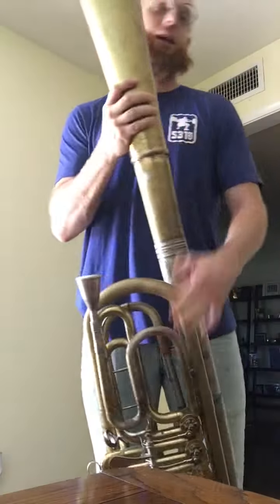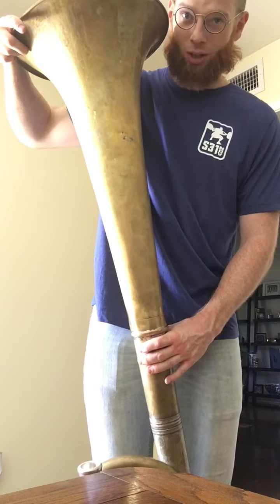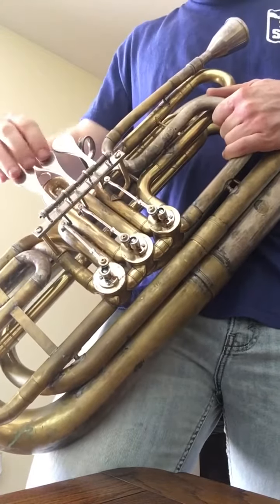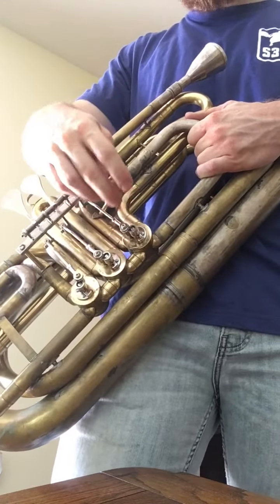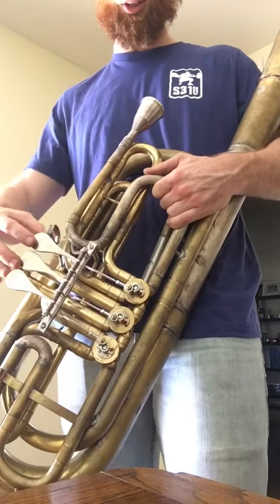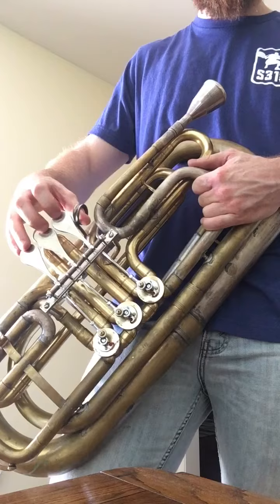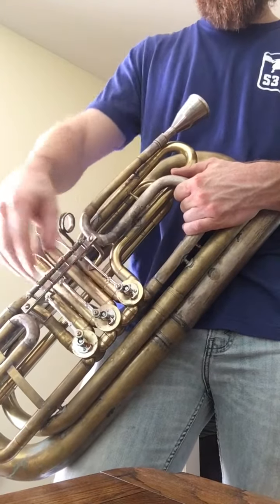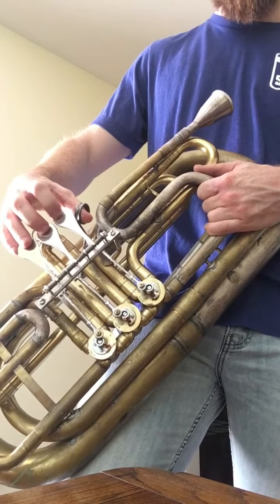Update to the OTS Contrabass Saxhorn